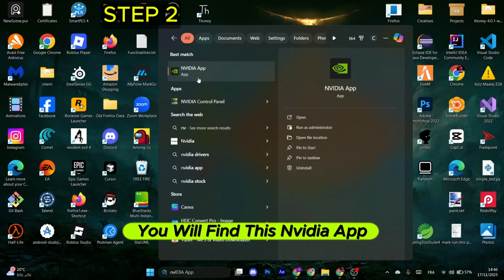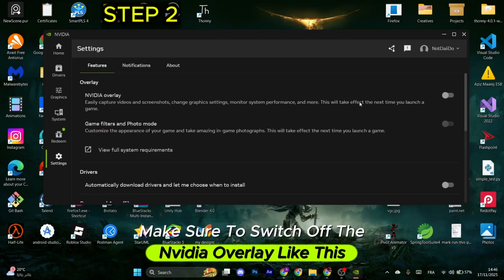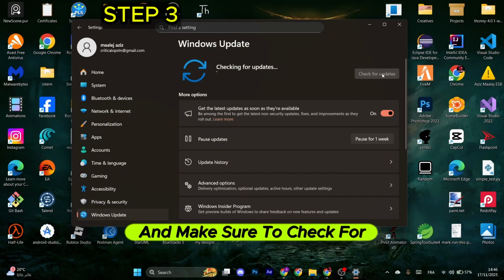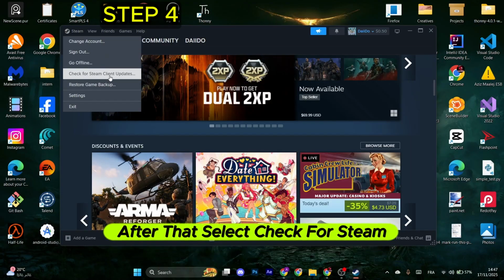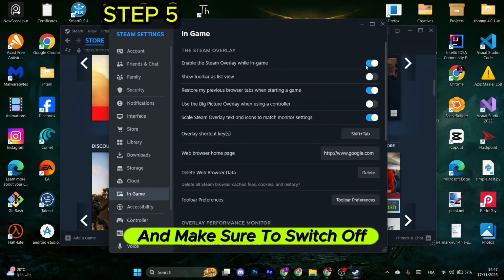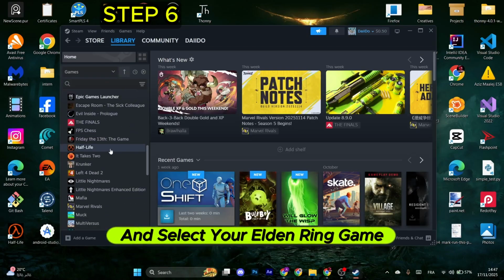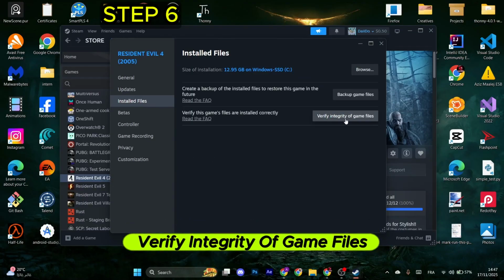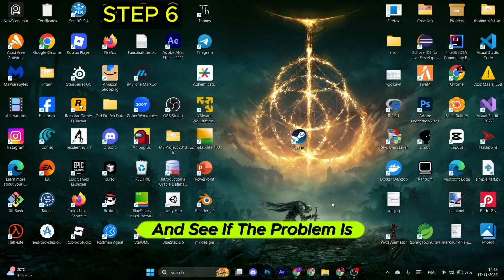How to Fix Elden Ring White Screen Crash on PC (2025 Guide)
Getting a white screen crash in Elden Ring on PC? ⚔️🖥️
If the game freezes on a white screen or crashes right after launching, this video covers all the proven solutions to fix it quickly.

✅ In This Video, You’ll Learn How To:

Fix Elden Ring white screen crash on startup

Repair corrupted or missing game files

Update NVIDIA / AMD / Intel graphics drivers

Run Elden Ring in Administrator / Compatibility Mode

Fix DirectX, Visual C++, and shader issues

Clear shader cache, temp files, and config files

Disable fullscreen optimizations & HDR

Solve white screen followed by crash to desktop

💡 Works For:

Elden Ring (PC)

Steam / Game Launcher

elden ring white screen, elden ring white screen crash, elden ring pc crash fix, elden ring not loading, elden ring startup white screen, elden ring graphics error, elden ring crash on pc